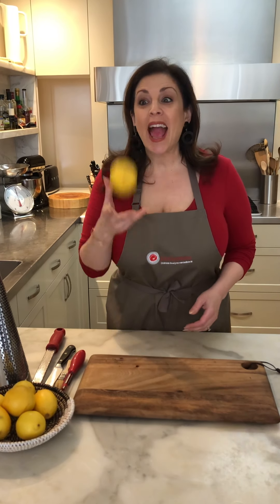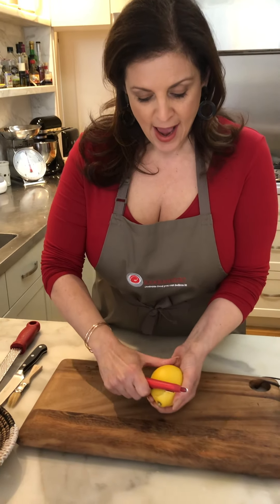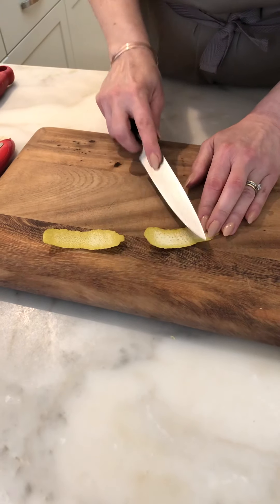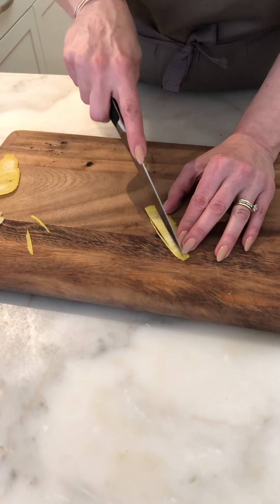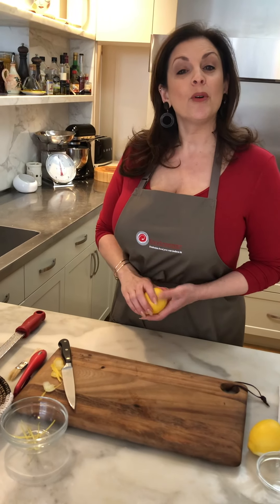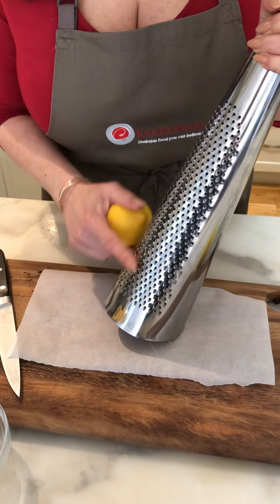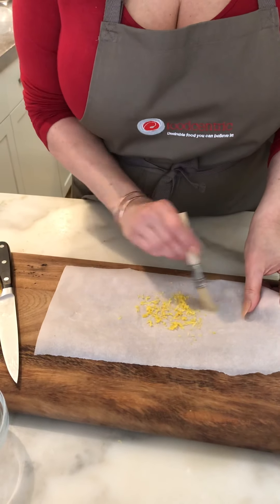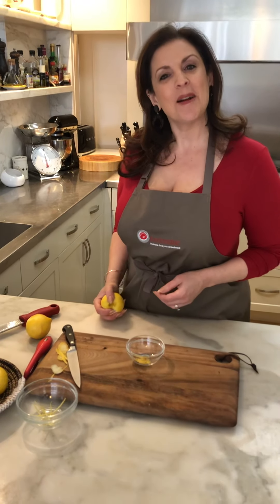No 22 - HOW TO GRATE & SHRED LEMON RIND - Foodcentric Tip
Check out Naomi Crisante’s tips for how to grate and shred lemon rind.